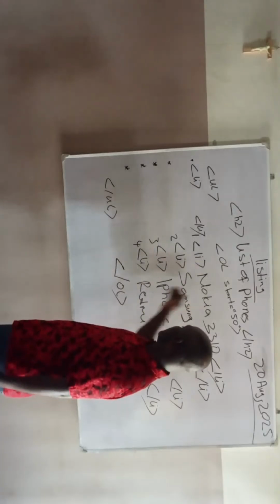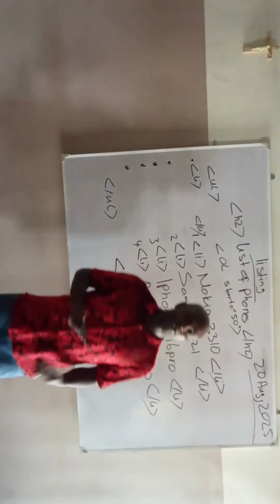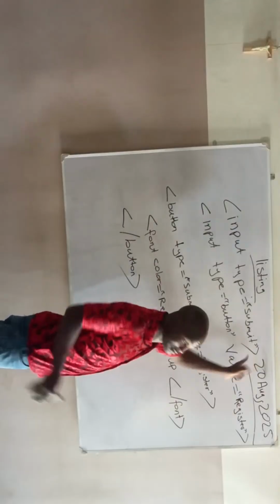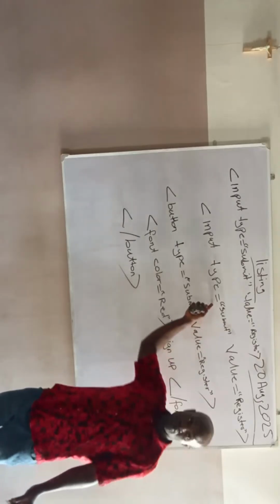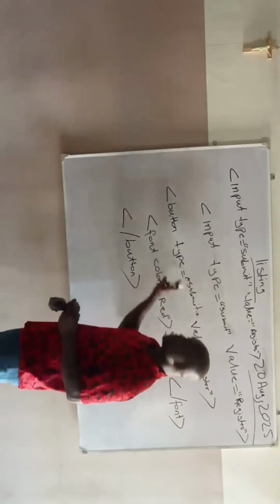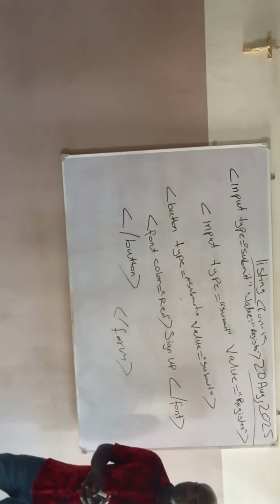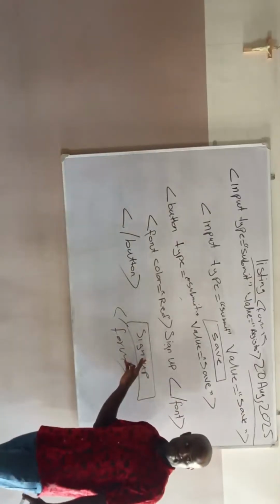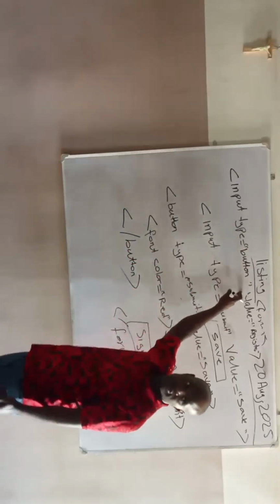SchoolCity Academy E-Learning Channel is live!